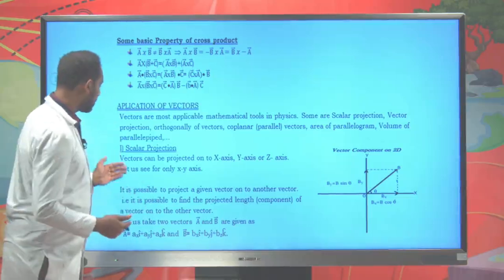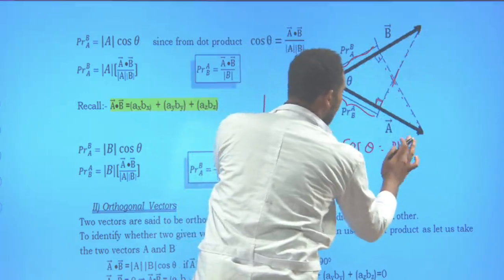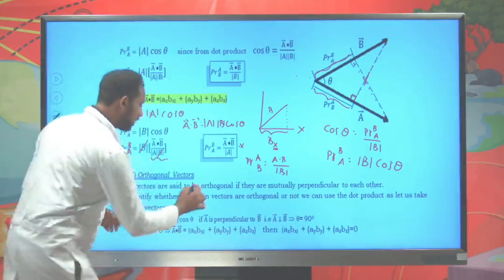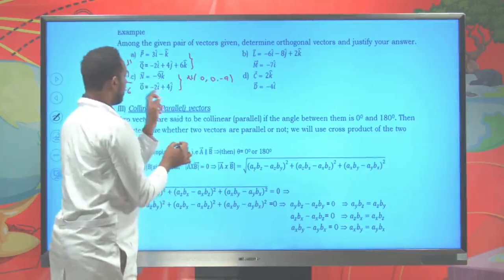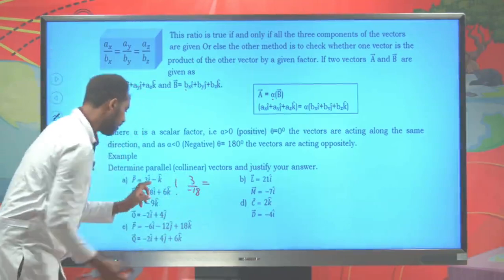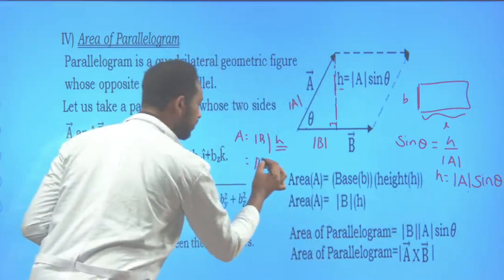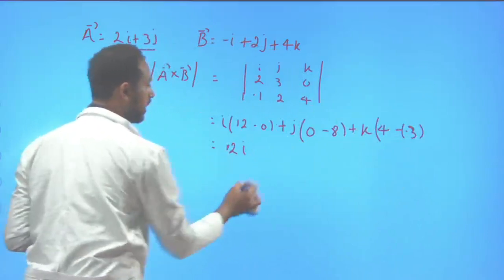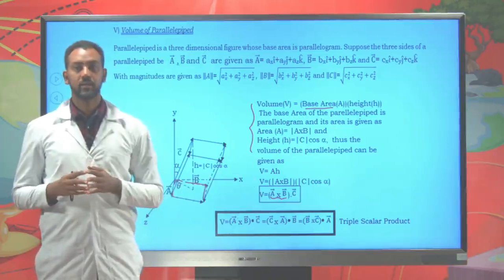Physics for Entrance and remedial exam preparation(LESSON 3)